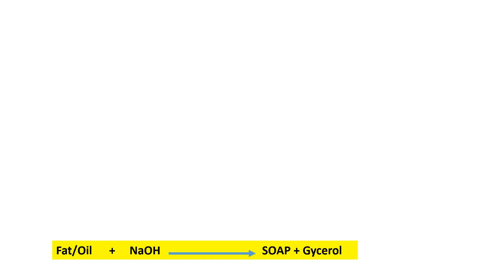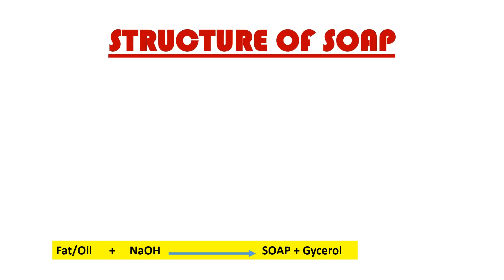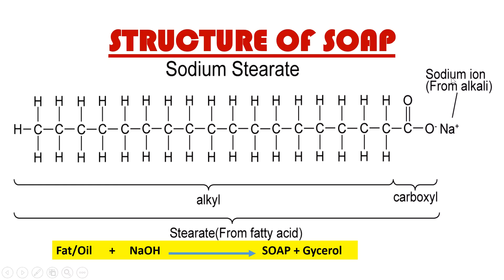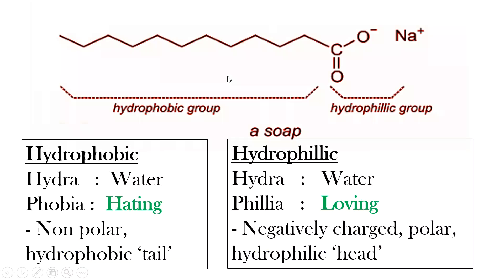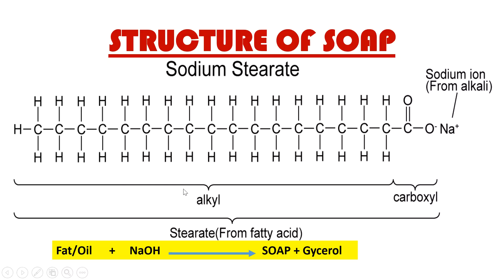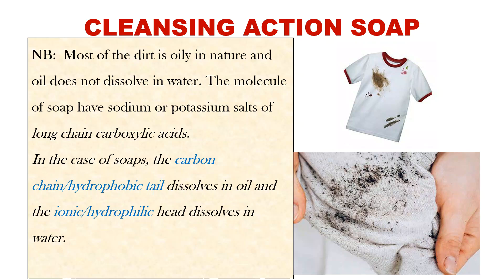How Soap Works: The Science Behind Cleaning & Hygiene.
Ever wondered how soap actually cleans? 🧼✨ In this video, we reveal the fascinating science behind soap’s cleansing action! Discover how tiny soap molecules break down grease, trap dirt, and wash away germs. Stay clean, stay safe—watch now! 🔬💧